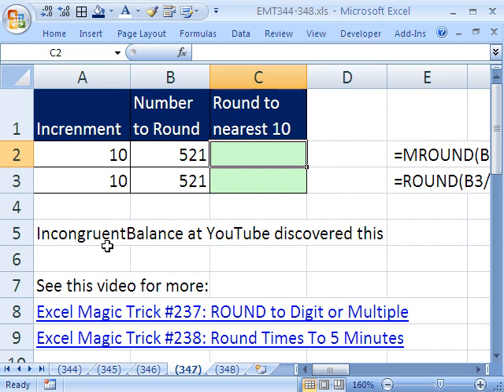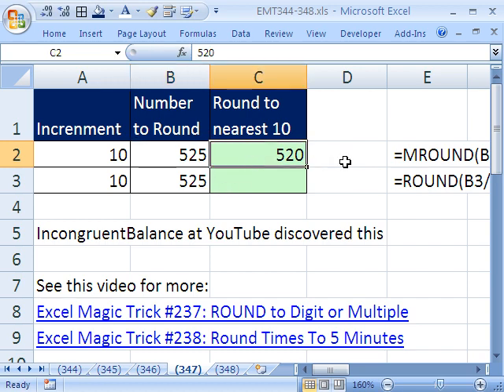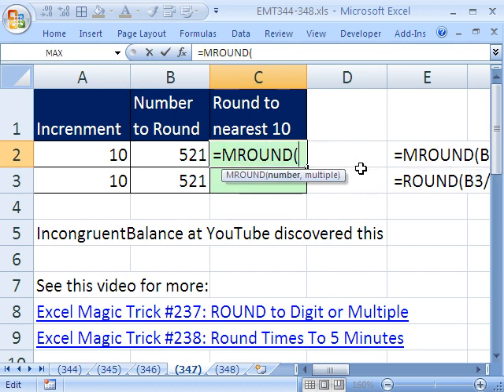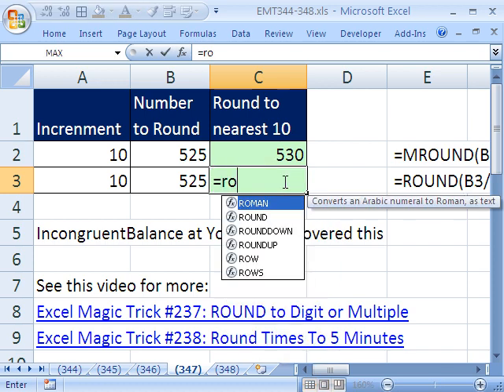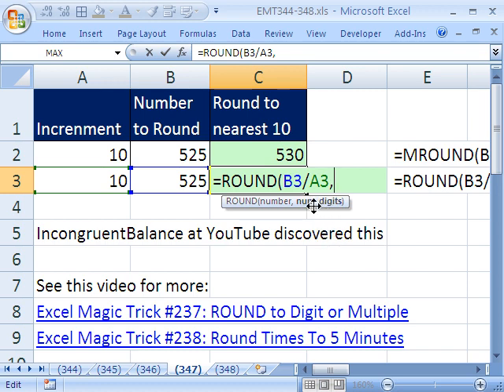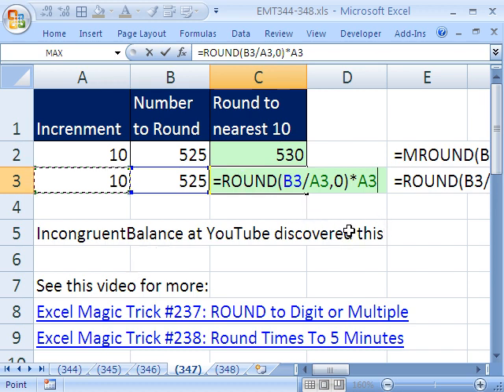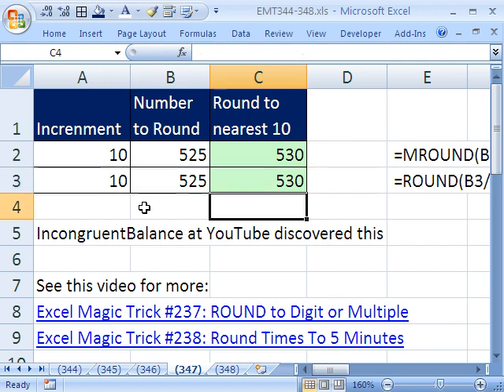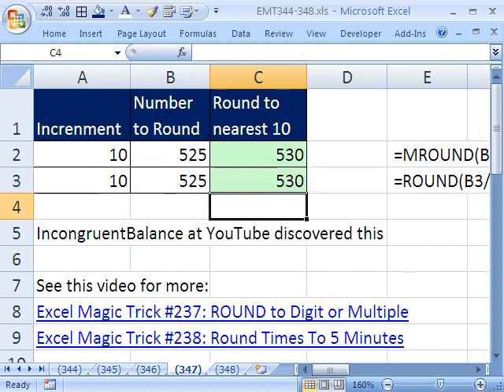Excel Magic Trick 347: Magic Moments In Excel! MROUND v ROUND functions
What To Do When No MROUND. IncongruentBalance sends in a trick that will help round to an increment when you do not have MROUND function that uses ROUND function. Creativity is Excel is the best

Also see this video: Excel Magic Trick #237: ROUND to Digit or Multiple